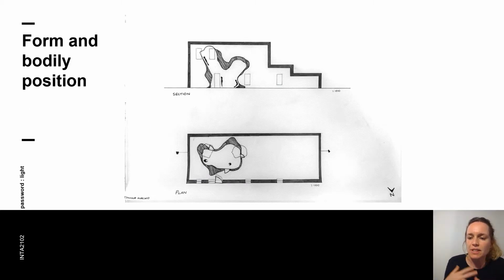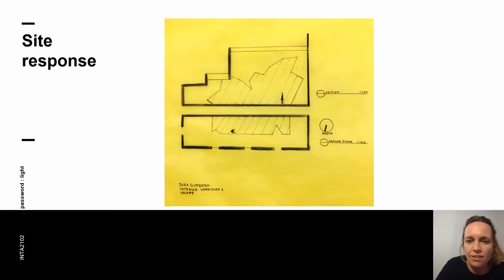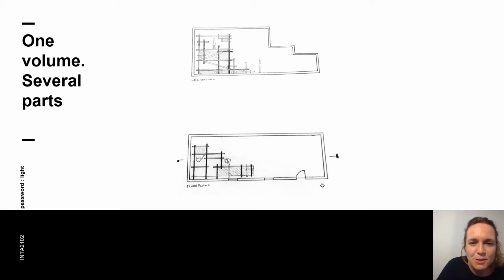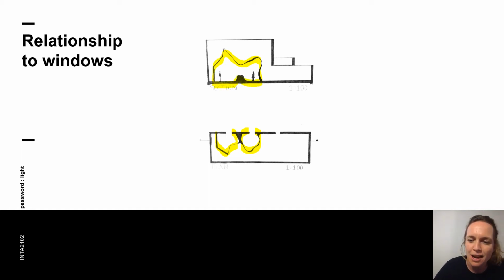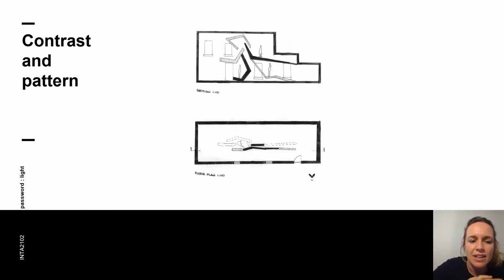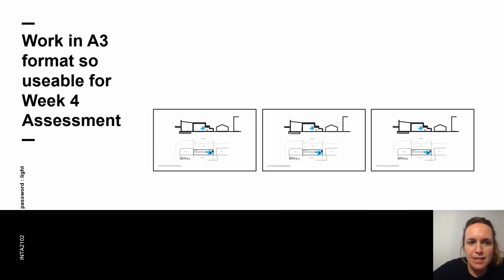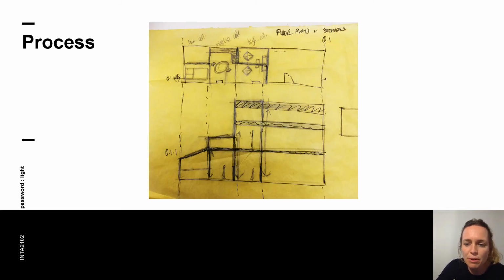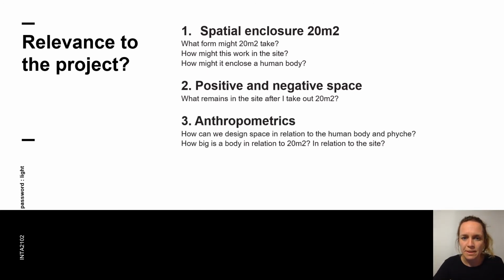INTA2102 OnlineLecture13: Week2Feedback: interiorvolumeideas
Feedback on design ideas and visual communications from Week 2 interior volume drawings.